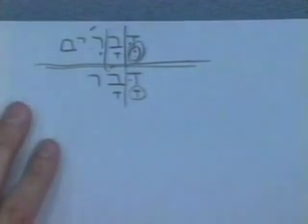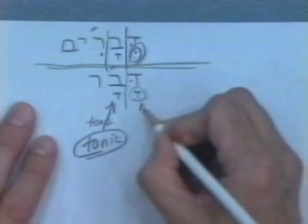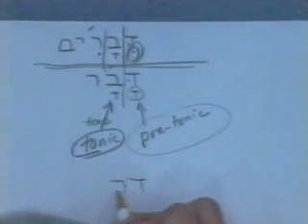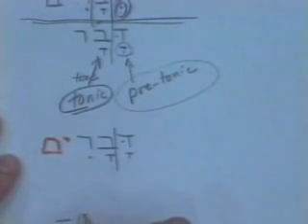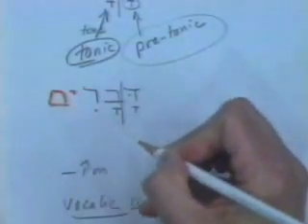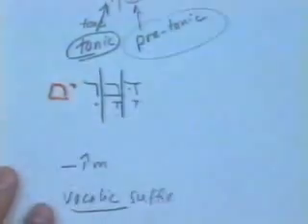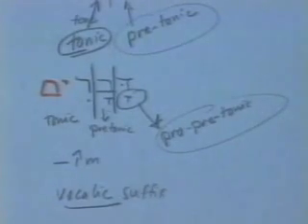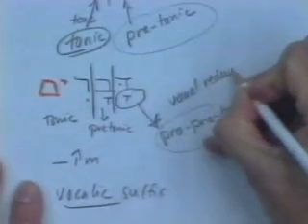Chapter 2 2 Spelling Changes